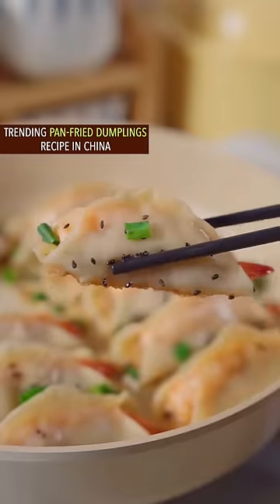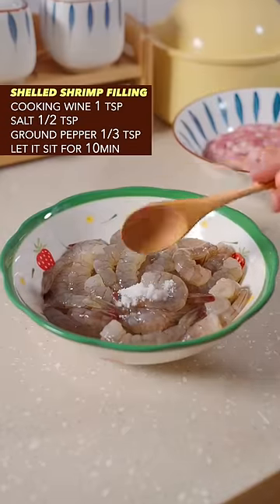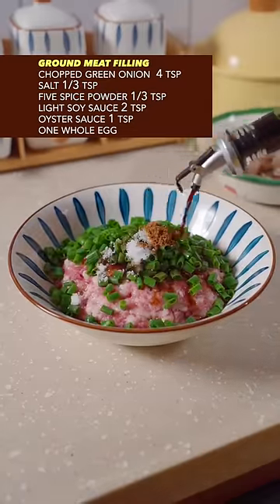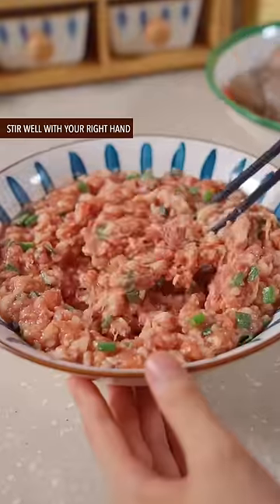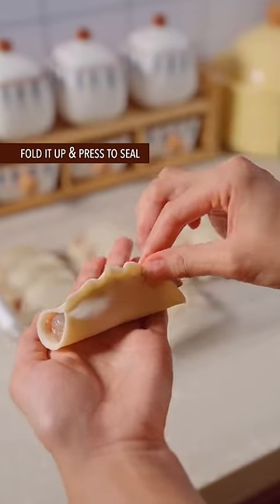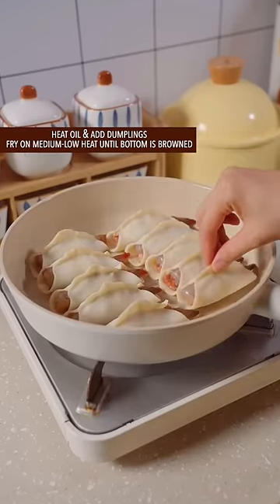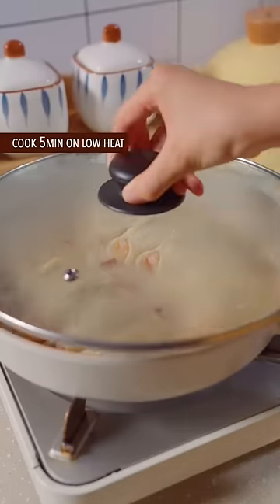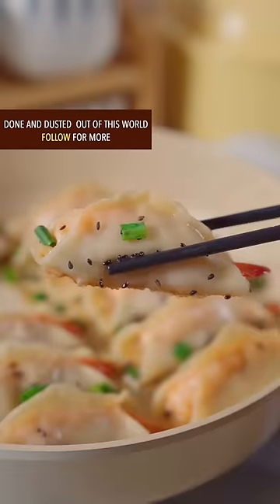Easy Pan-Fried Dumplings Recipe